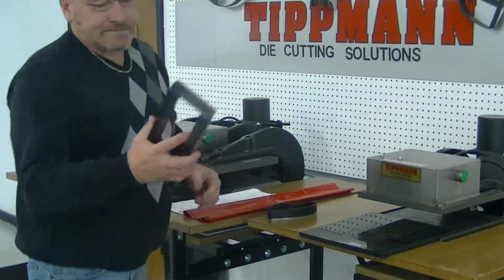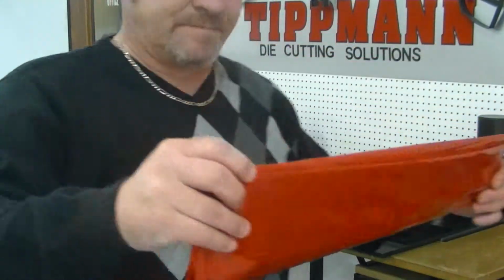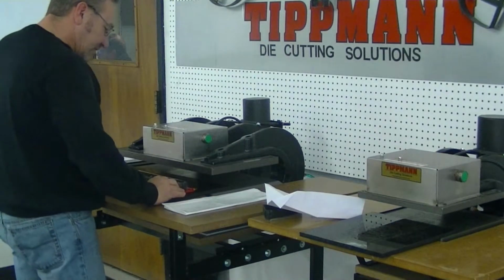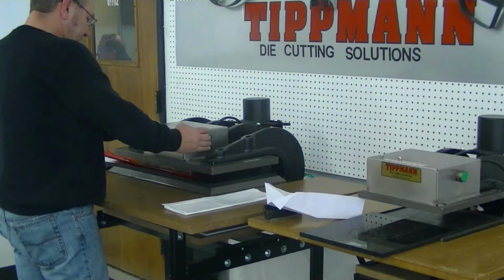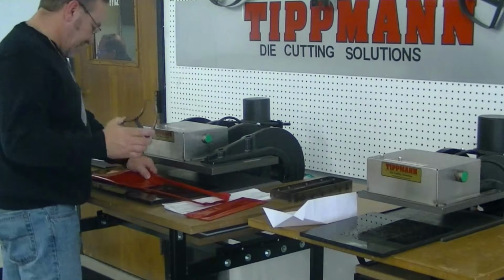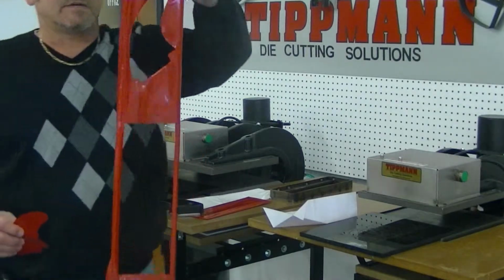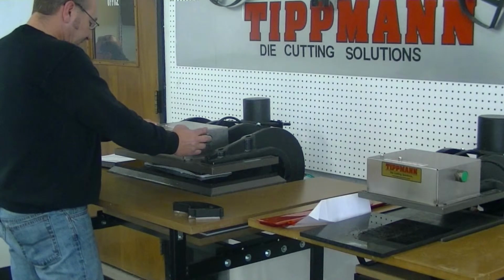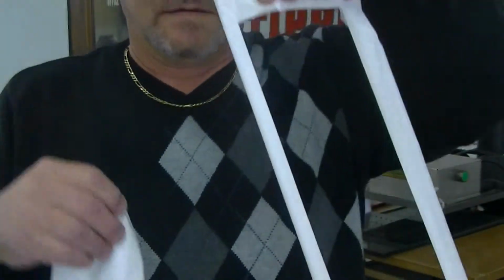TIPPMANN CLICKER 1500 Press Cutting 16 Layers Of Plastic Film, Using A 1.25" Steel Clicker Die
Don Demonstrates The TIPPMANN CLICKER 1500 DIE CUTTING Press Cutting 16 Layers Of Plastic Film, Using A 1.25" Steel Clicker Die